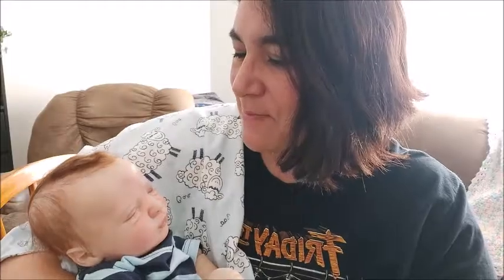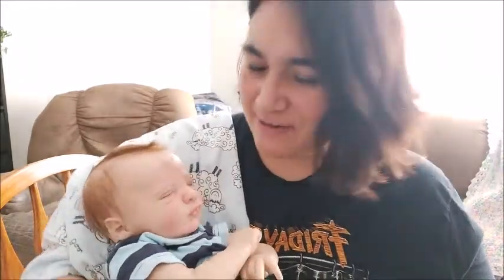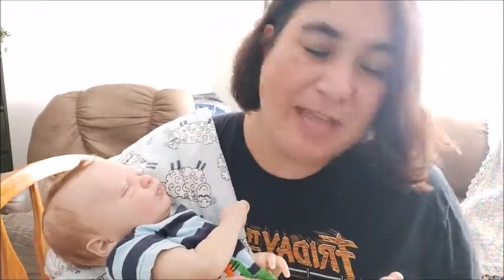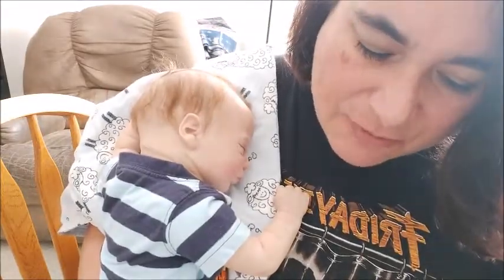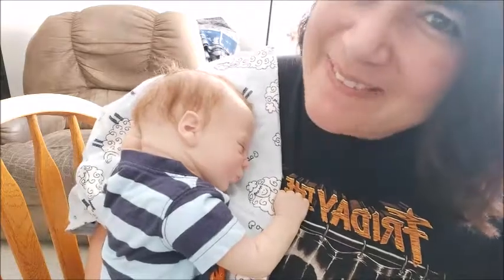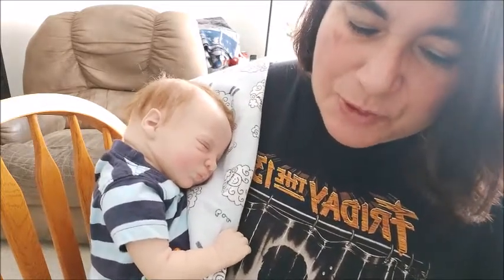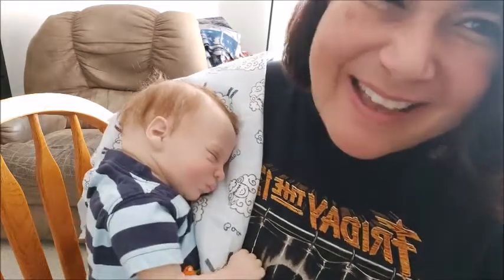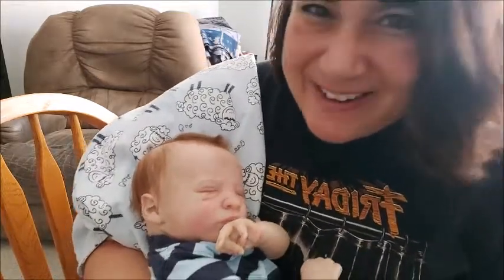🌿10 Ques. TAG from Julie at The Country Cottage!!🌷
Julie's NEW Channel!!